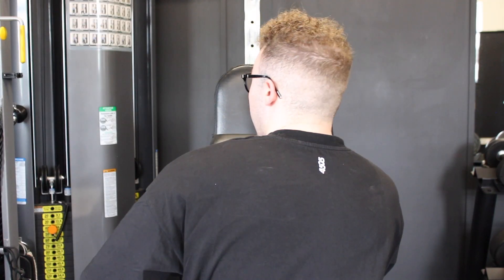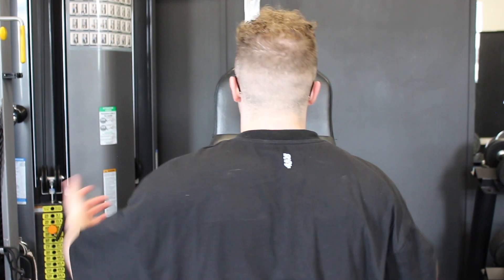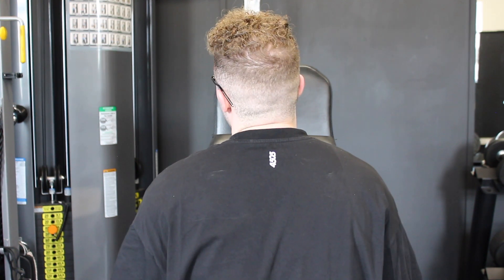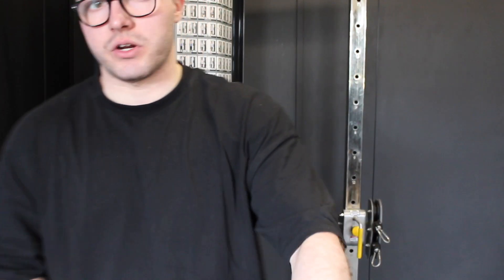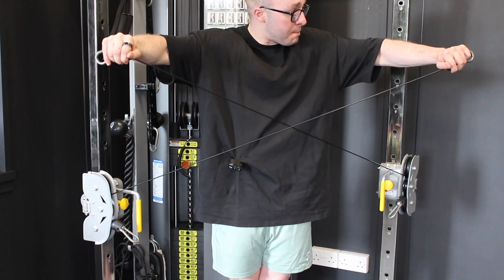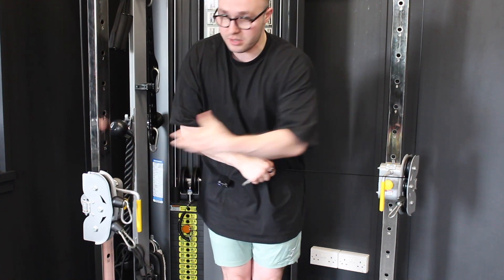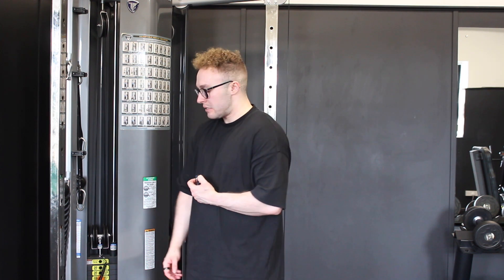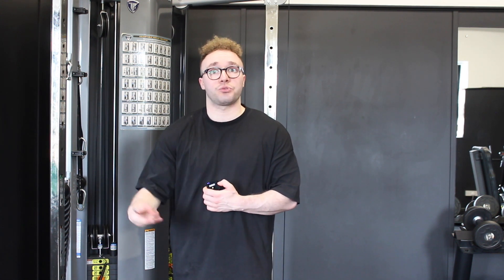FTM UPPER BODY WORKOUT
Full workout is in the comments.